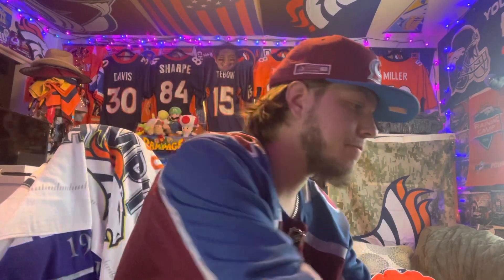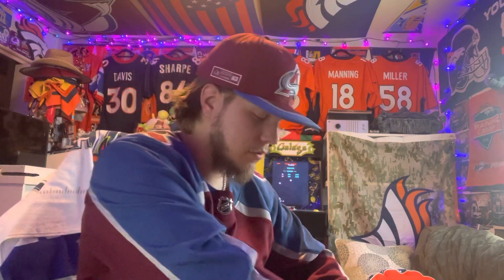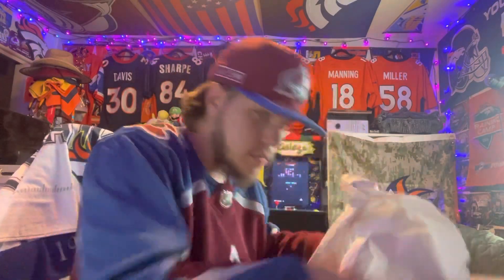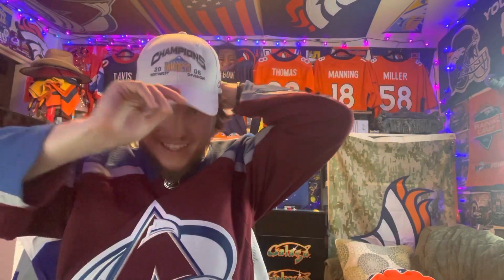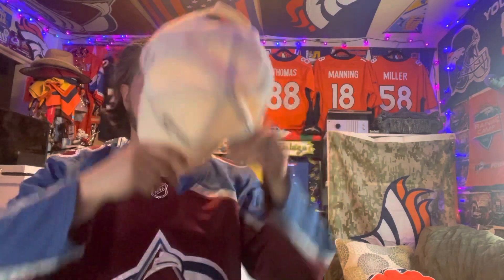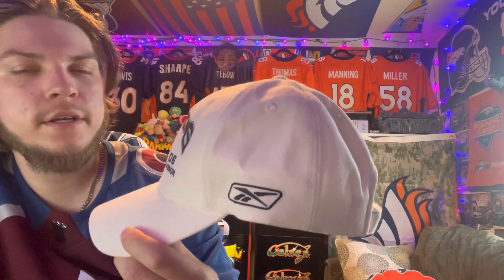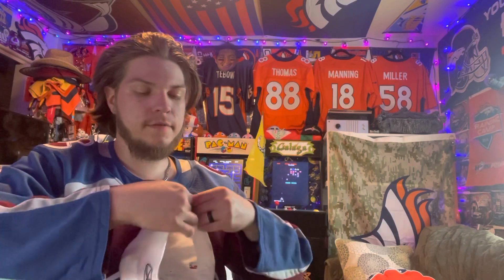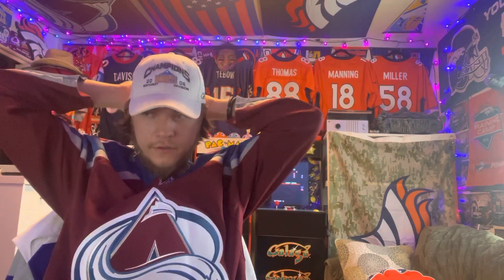Denver Nuggets 2006 Northwest Division Champions Hat Unboxing!